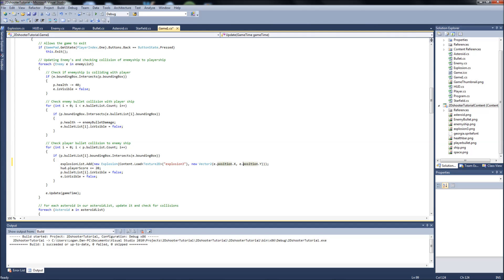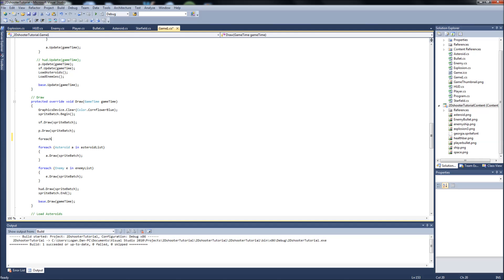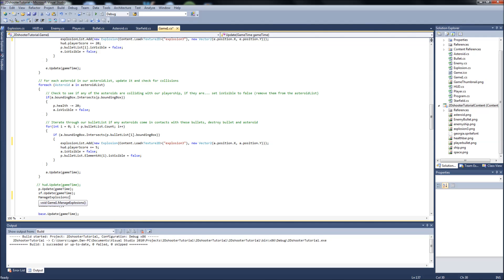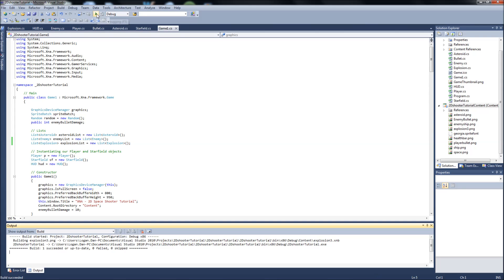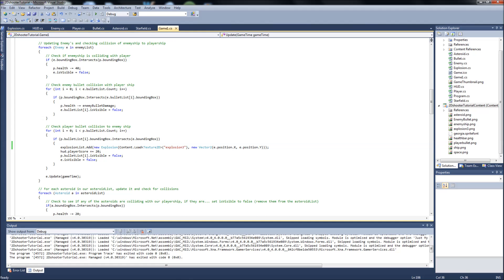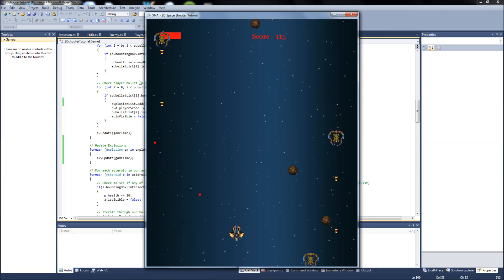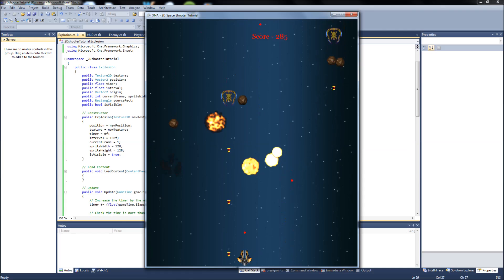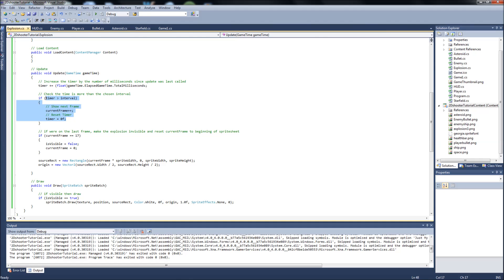Programming a 2D Space Shooter Tutorial #24 - XNA - Explosion Class 3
Last Vid dealing with our Explosion Class. Next will be a short vid on our SoundManager class :)